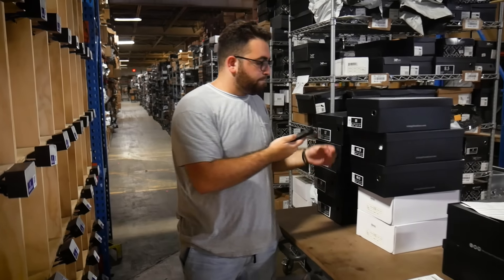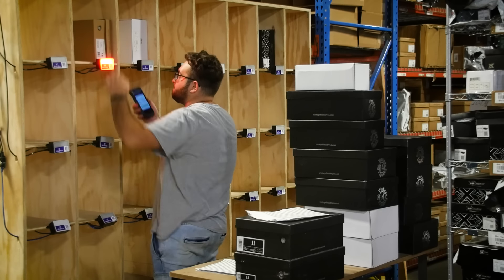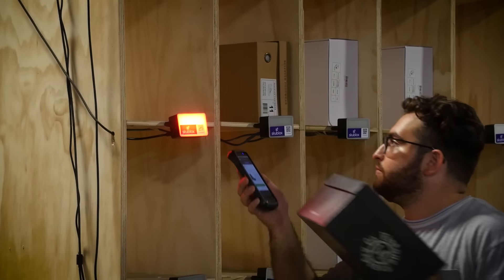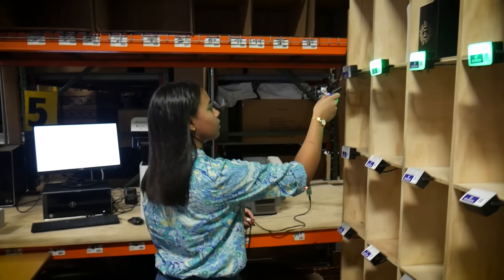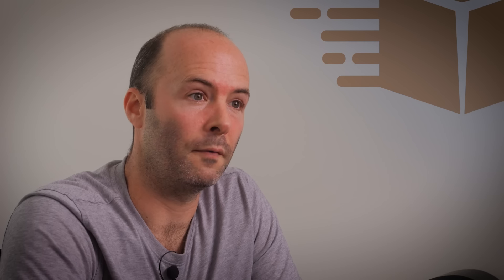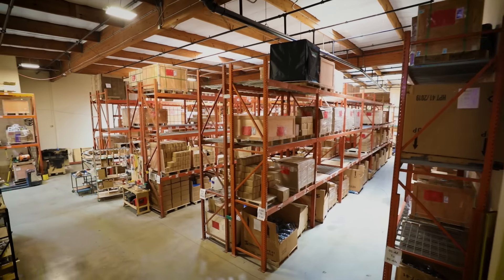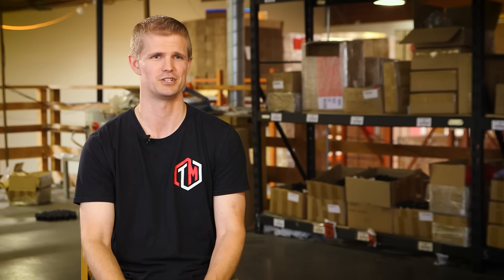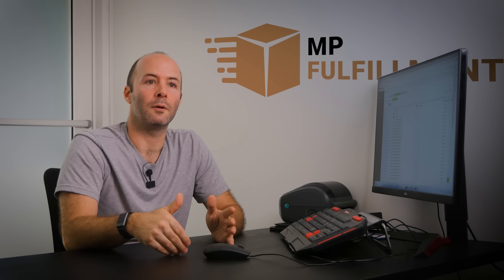Error-Free Order Fulfillment with Skublox | Skublox Client Testimonials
Skublox is a robust order fulfillment system that makes multi-item sorting fast, easy, and with zero mistakes. The advanced Put to Light, Pick to Light technology guarantees error-free orders and boosts your team's productivity by 99,9% when sorting orders. Clients who have integrated Skublox into their warehouse operations report automated workflows, no errors, and significant growth in efficiency.

🌟 Key Highlights:

🚀 Accurate Order Processing: Skublox improves the multi-item order process, helping companies meet shipping deadlines and handle large volumes without errors.

⚙️ Simplified Picking System: Skublox’s light-guided bins simplify the packing process, ensuring employees pick orders correctly every time.

🎯 Pick-to-Light Precision: Skublox’s pick-to-light feature optimizes inventory management and reduces the risk of fulfillment errors in the warehouse.

🔄 Portable Virtual Walls: Our customers highlight the flexibility of Skublox’s virtual walls, which are easy to move and require no permanent installation, allowing for a smooth workflow.

What is Skublox?
Skublox is the order fulfillment system that makes multi-item sorting fast and easy, with zero mistakes. Scan an item and let the light guide you to the right slot.

Sellercloud is a cloud-based e-commerce growth platform for multichannel merchants. Manage your inventory, orders, and much more.